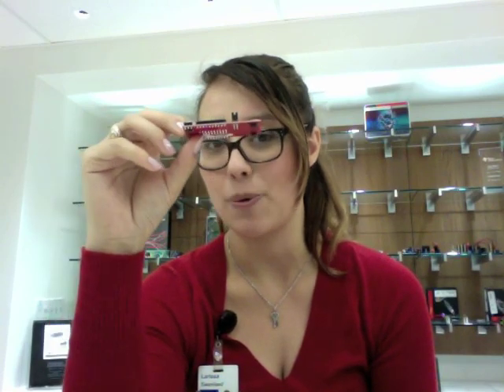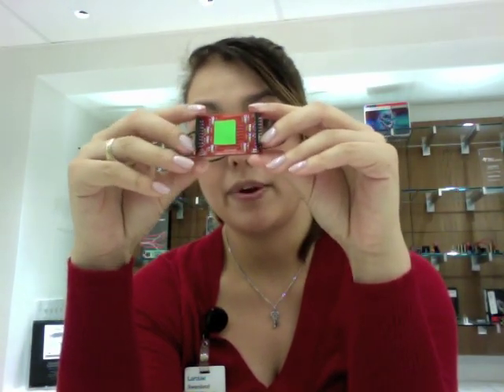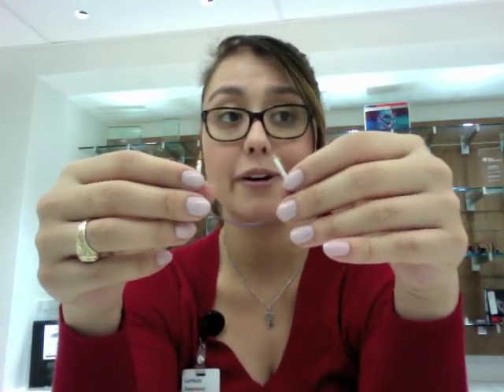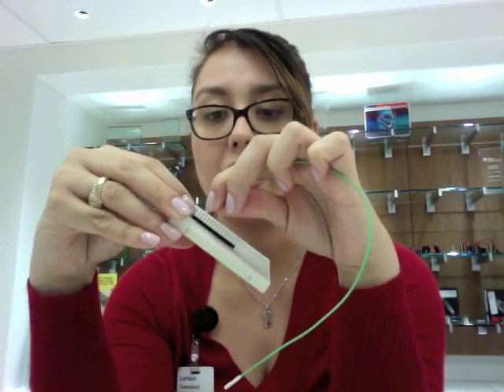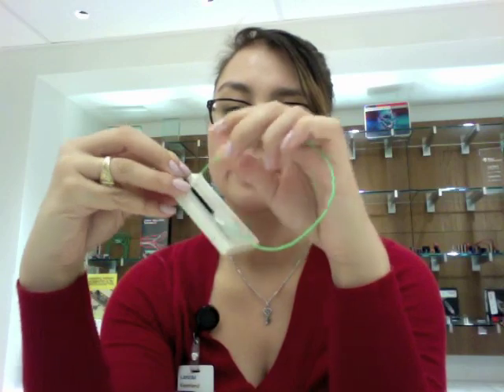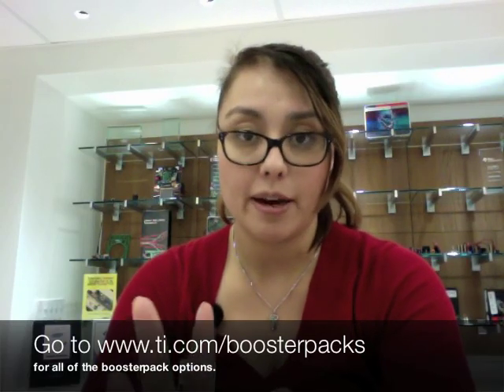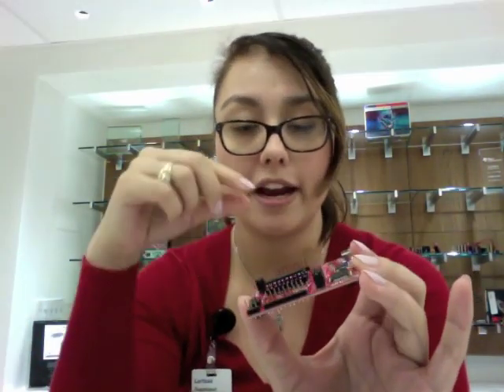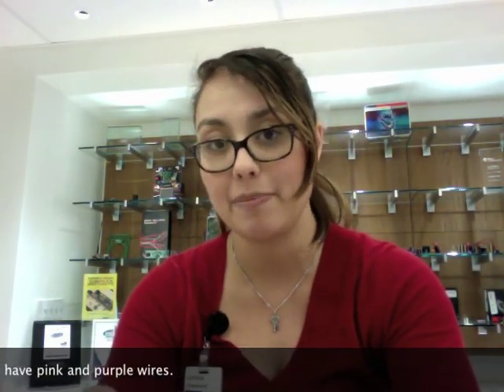MSP430 LaunchPad- Why Male Headers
Larissa Swanland answers the #1 Question from Education on Why Male Headers on the MSP430 LaunchPad and offers a few work-arounds. Please see full blog post